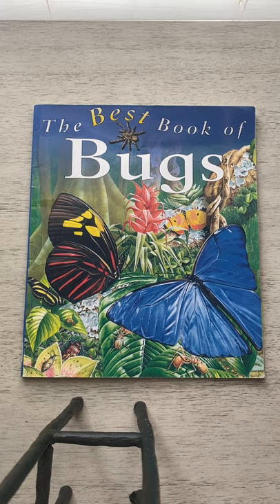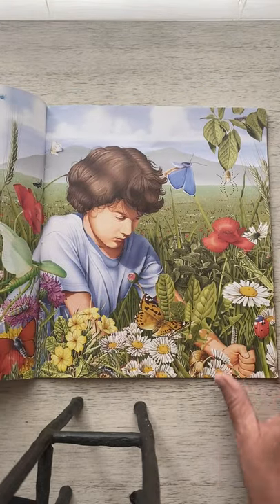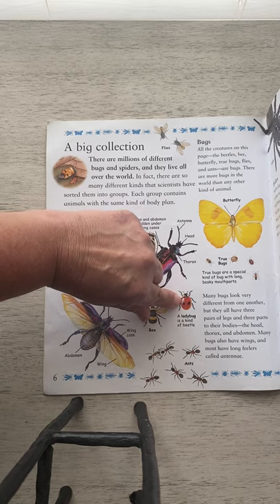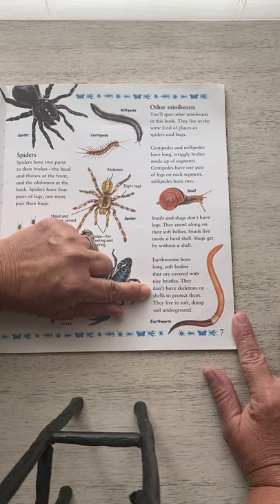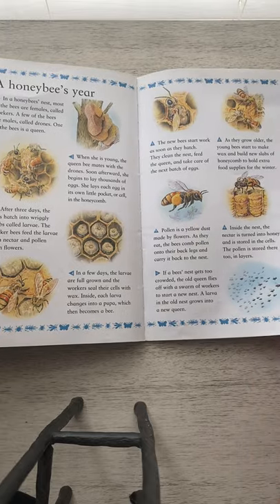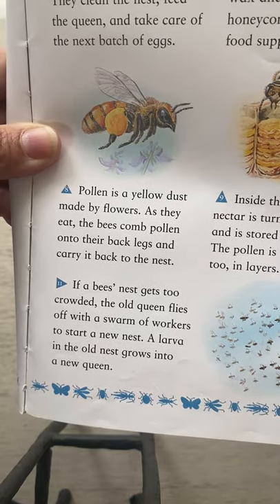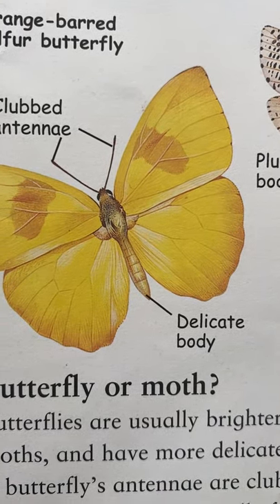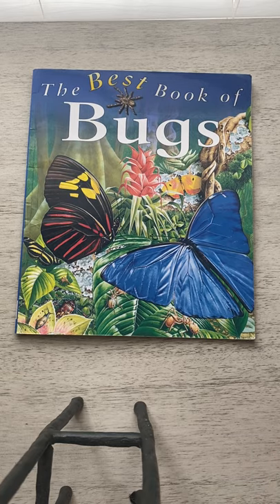“The best book of bugs” by Claire Llewelyn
Read aloud.  Introduction to pollinators for 2nd graders in cms